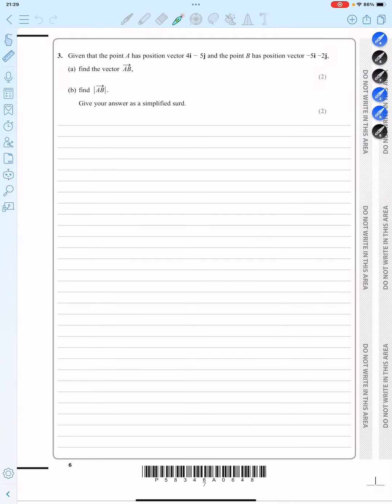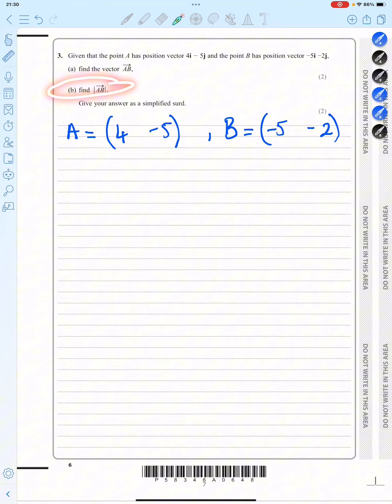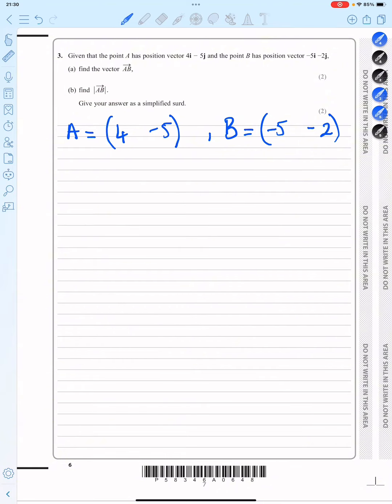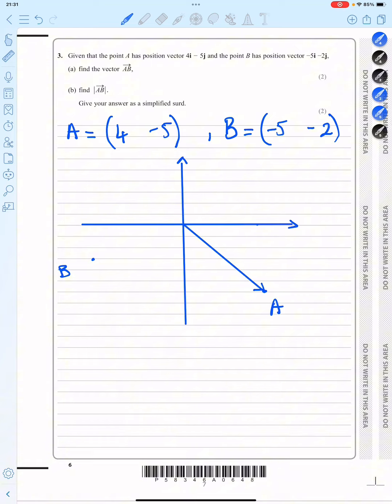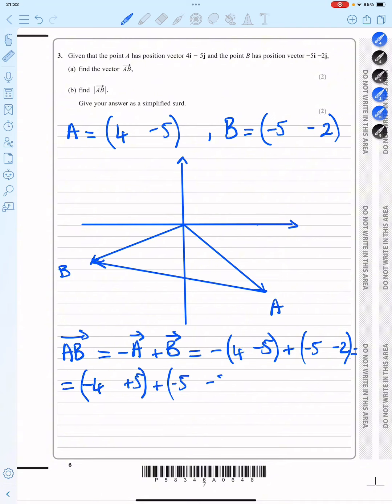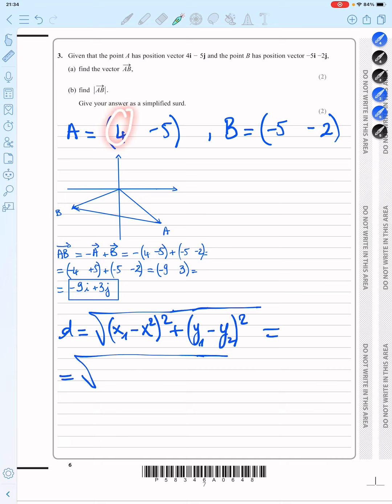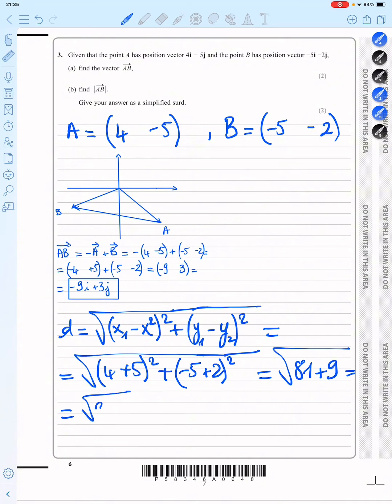Finding vector and their magnitude